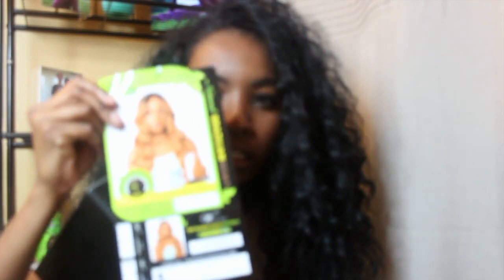Watch me slay| LH Ocean Wig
This video is about LH Ocean Wig

Be blessed